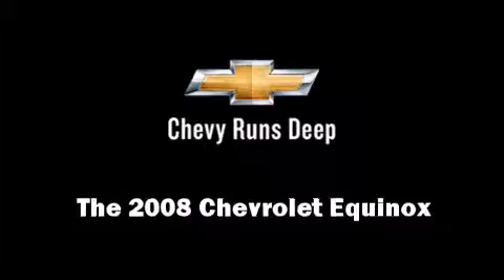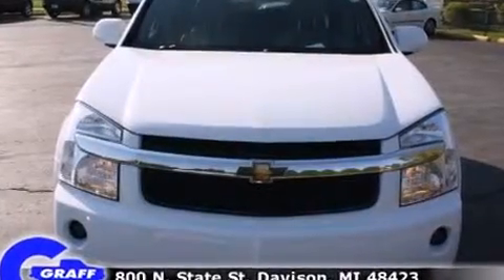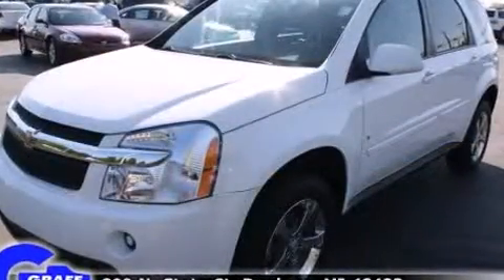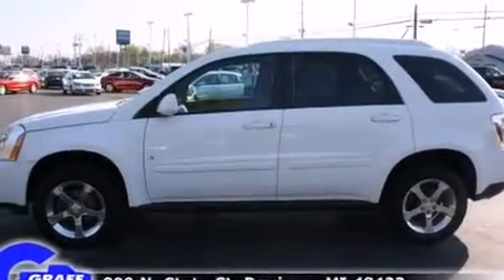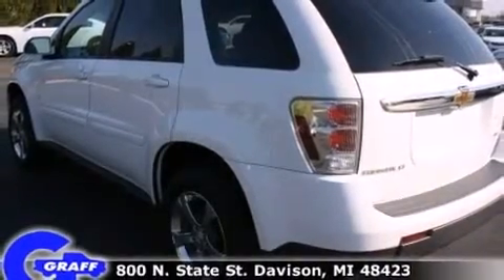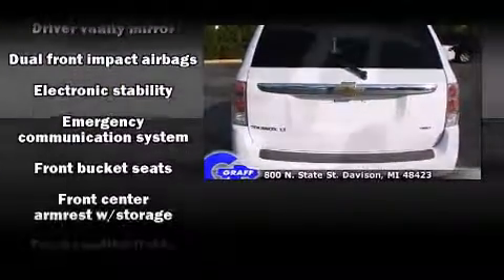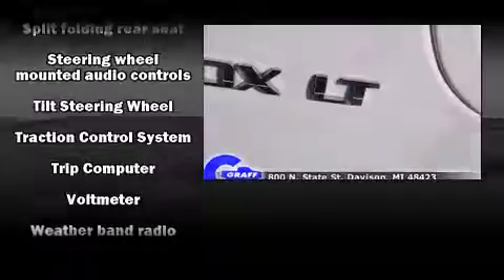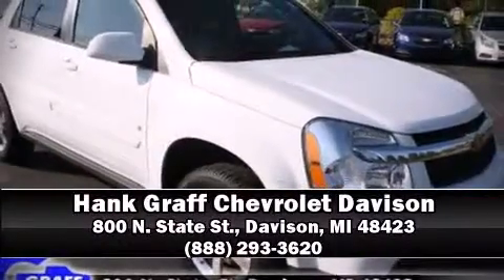2008 Chevrolet Equinox near Detroit, Michigan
Check out this 2008 Chevrolet Equinox has the sought after LT trim! This 2008 Equinox is located near Detroit, Michigan.   This vehicle has around 61K, and comes with a five day/150 exchange policy.  This 2008 Equinox is a one owner SUV as reported by an AutoCheck Report.  A few of the hot options are: abs brakes, am/fm radio, air conditioning, cd player, power locks, speakers: 6 and leather steering wheel.  This show room ready 2008 Equinox is a great find!  The summit white paint is in fantastic condition and the interior interior appears to be smoke free.  Come on down and take this SUV for a test drive, the engine sounds great and you'll love the silky smooth Automatic transmission.
    Hank Graff Chevrolet Davison
    Address:
    800 N. State St.